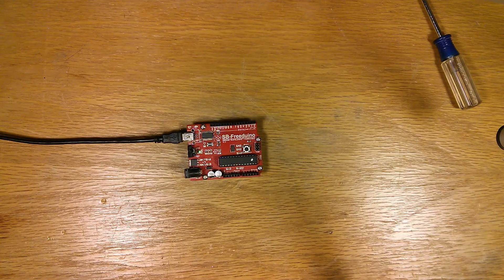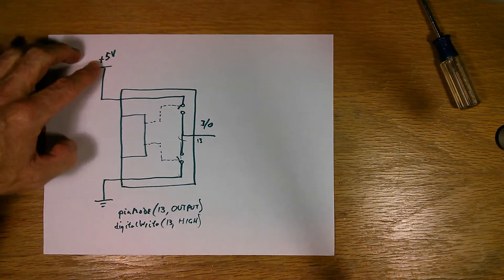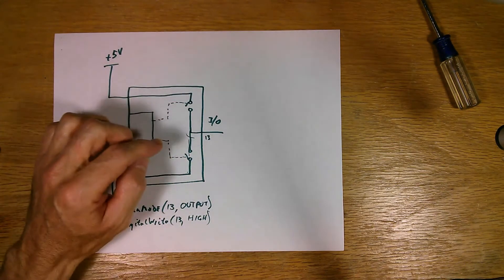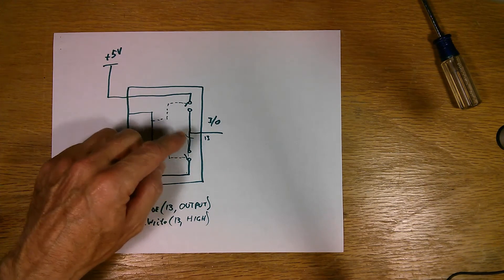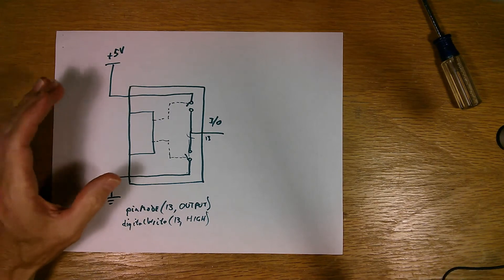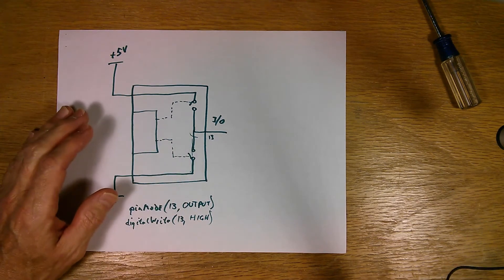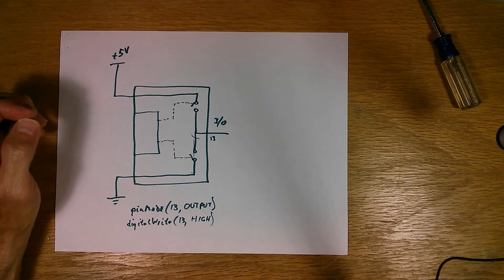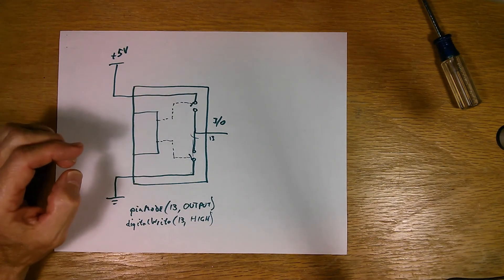Microcontroller Interfacing: #1 Inner Workings of an IO Pin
Looks 'under the hood' of a typical microcontroller and explains how a digital output pin is driven.